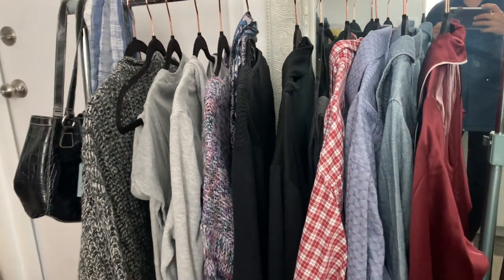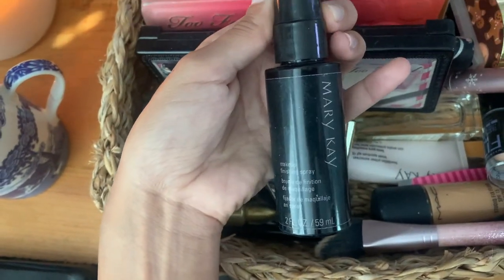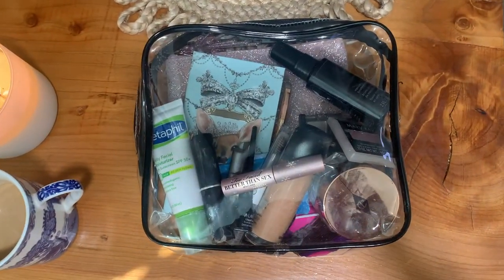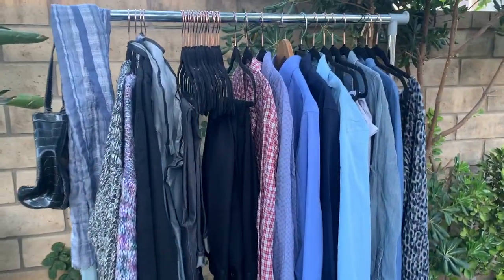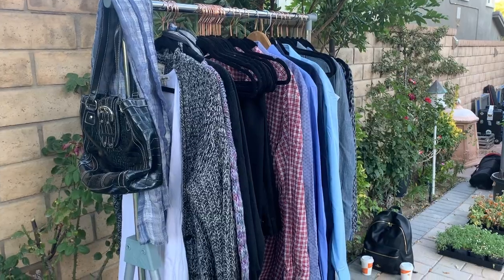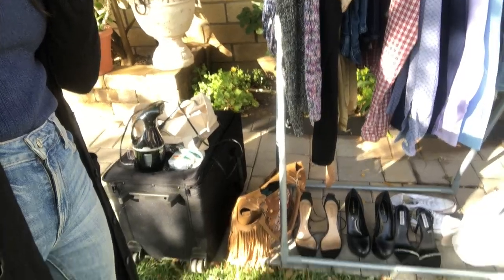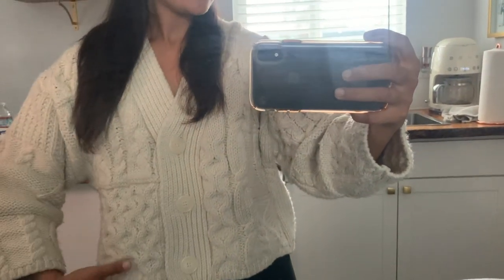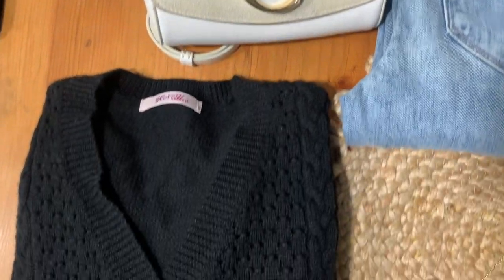WARDROBE AND MOVIE MAKING! | Christian Savelle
WARDROBE AND MOVIE MAKING!

Clear Makeup Bags
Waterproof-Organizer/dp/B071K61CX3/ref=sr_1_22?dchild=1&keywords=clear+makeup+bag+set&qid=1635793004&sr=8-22